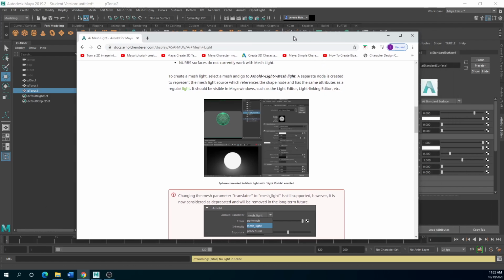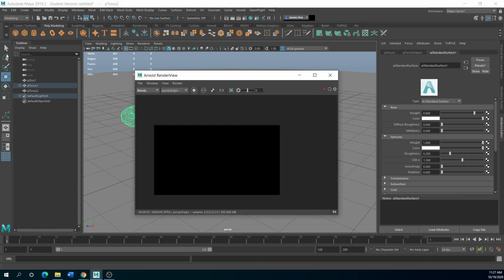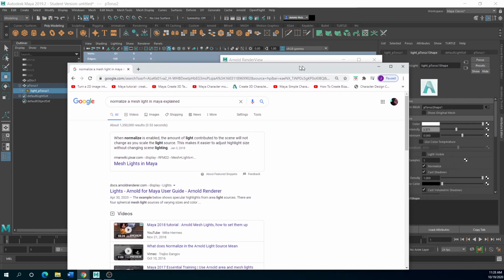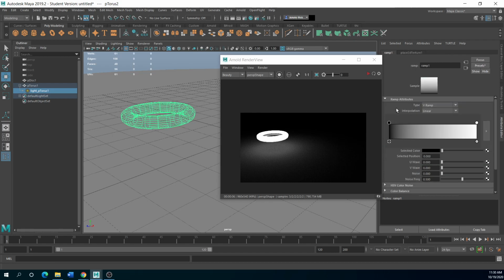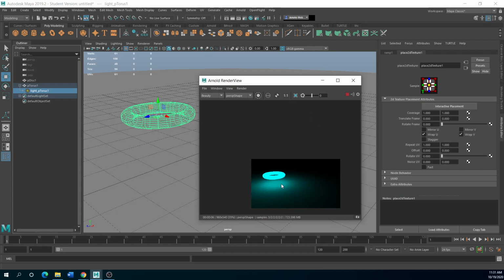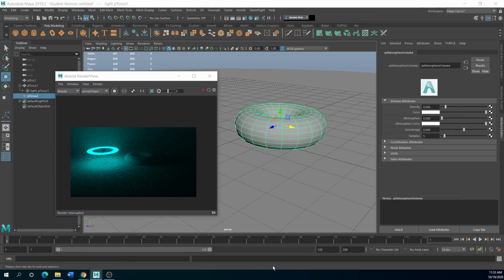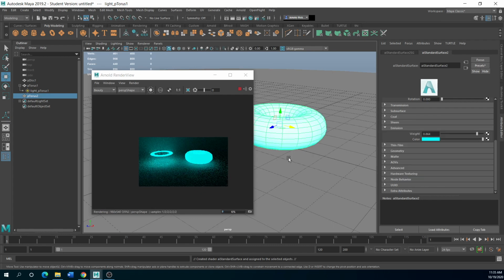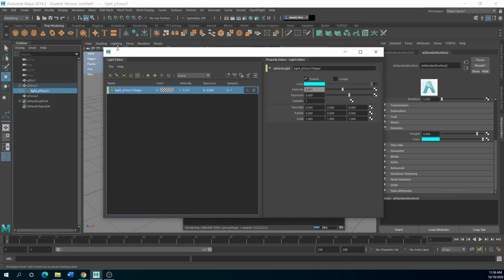Intro to Arnold Mesh Lights. Texture emissions and The light editor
How to create Mesh lights for the arnold render . How to get a texture emisison form a standard surface shader and into to the light editor.